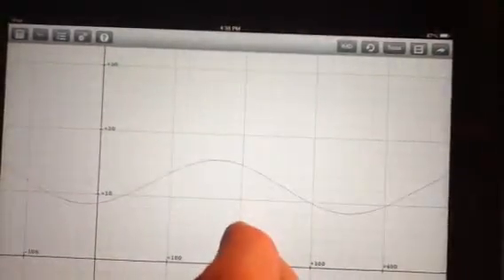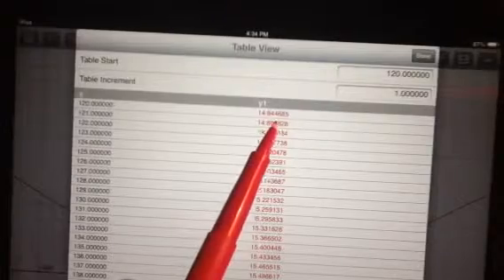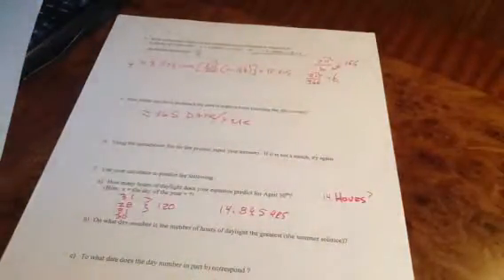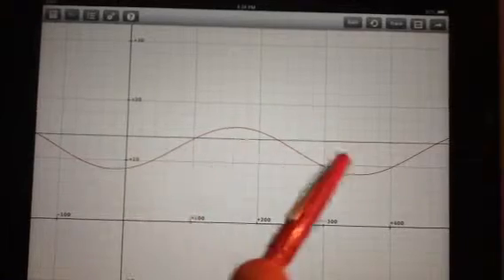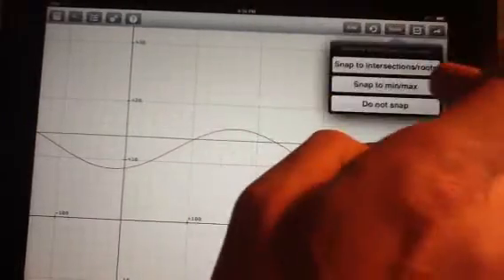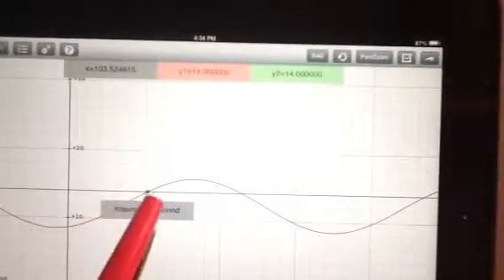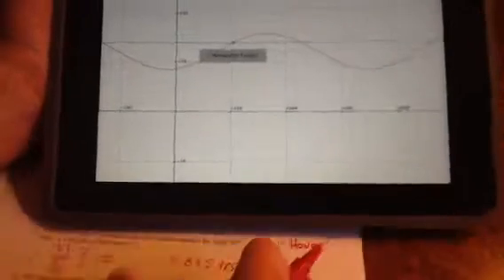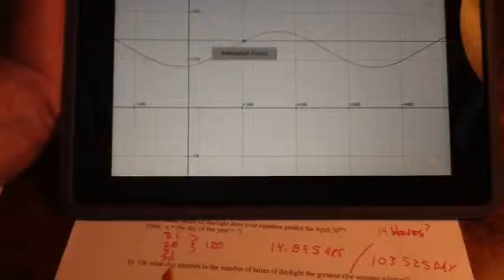Trig modeling problem two part two